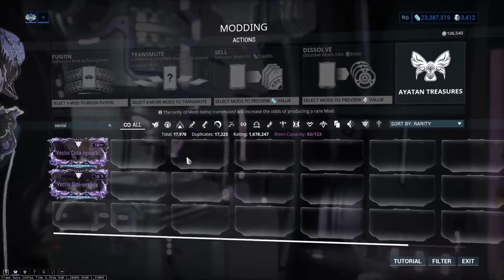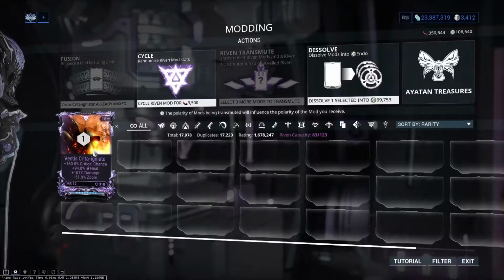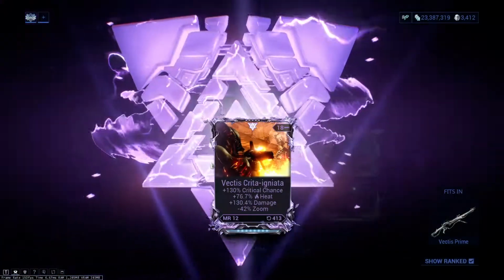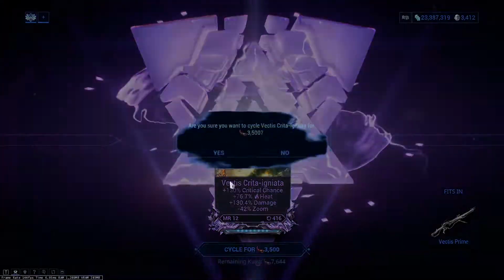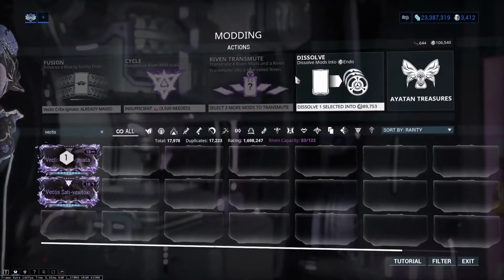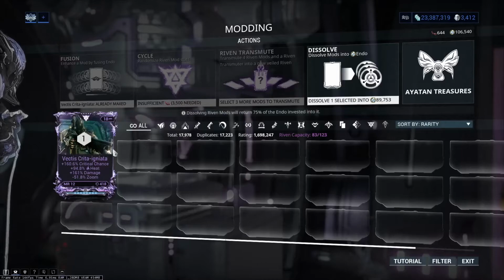The Quest for the Perfect Vectis Riven: Week 3: 100 Rerolls!!